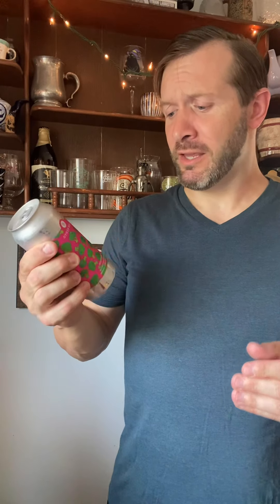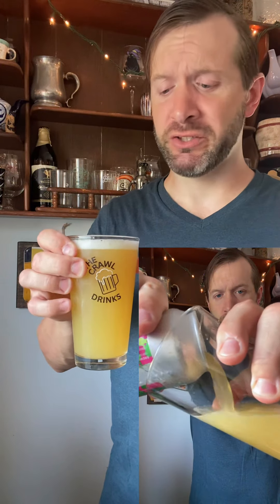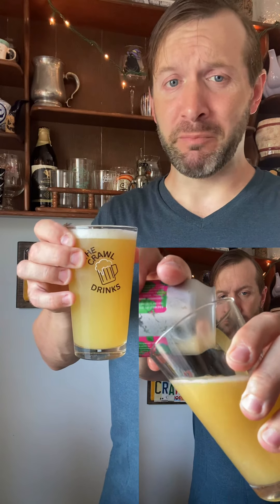Tasting Tuesday: Other Half Brewing Co Broccoli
Tasting brews on a Tuesday